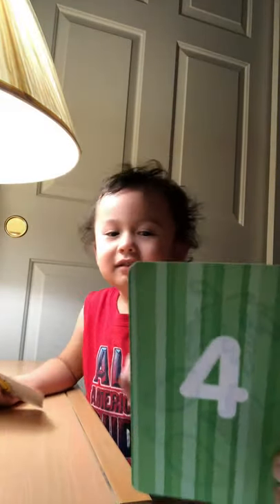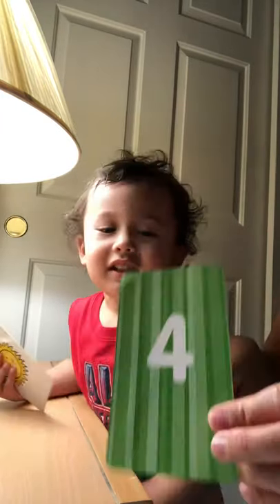3 YEAR OLD TODDLER COUNTING AND IDENTIFYING OBJECTS FROM 1-20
Hello everyone, I am making my son count the objects on this video & matching speaking Visayan dialects.  Tyler will be 3 years old.

SHOUT OUT TO ALL AND THANK YOU FOR TUNING IN.